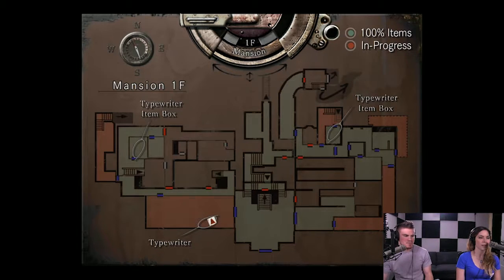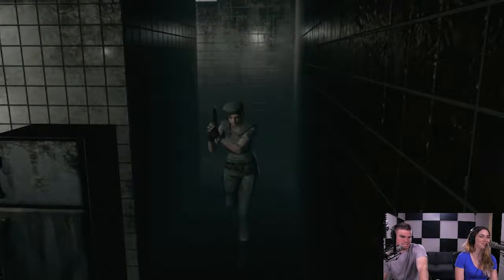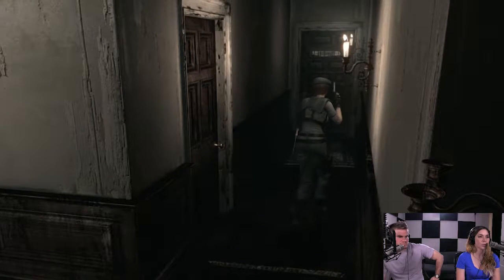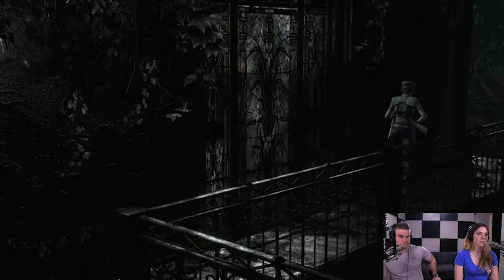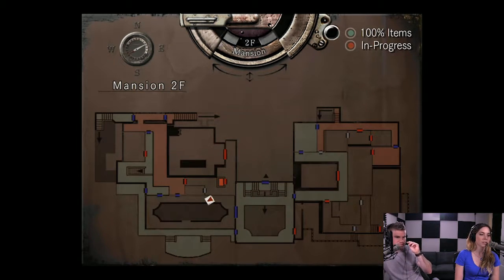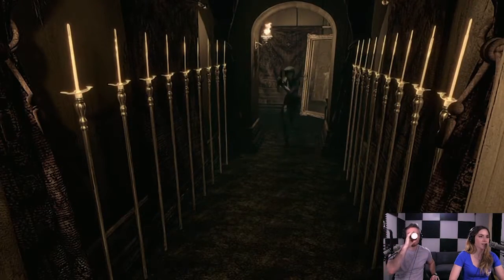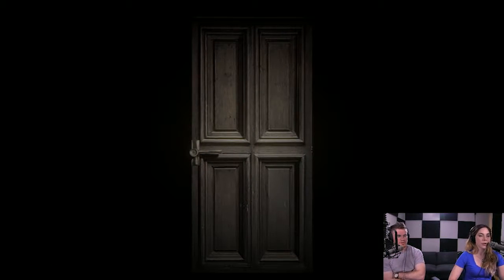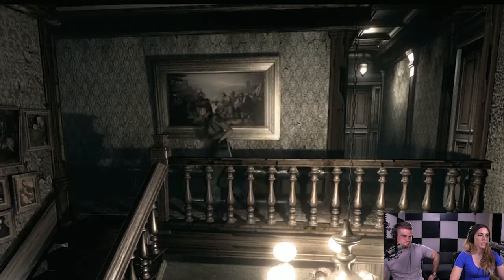Resident Evil Episode 3 Resident Kinevil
Mary and Mike continue the Resident Evil fight in episode 3.